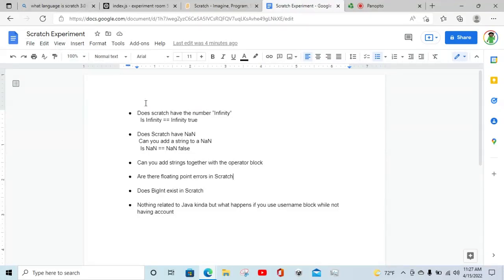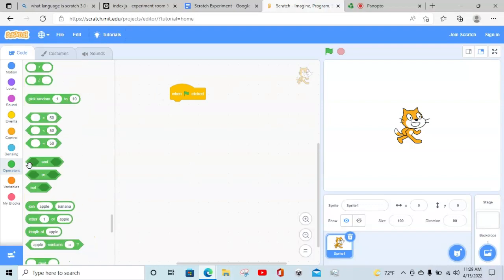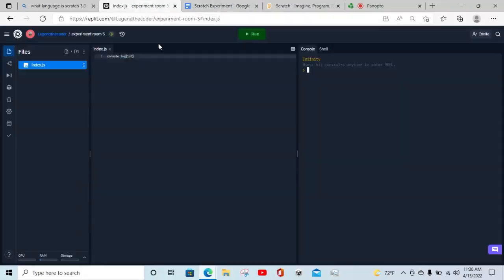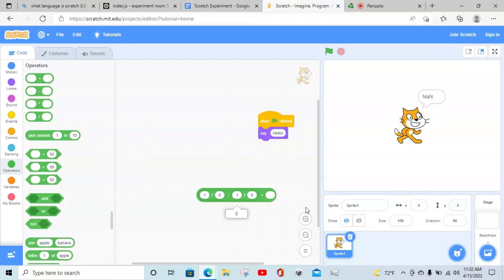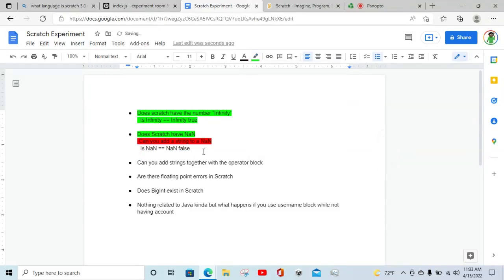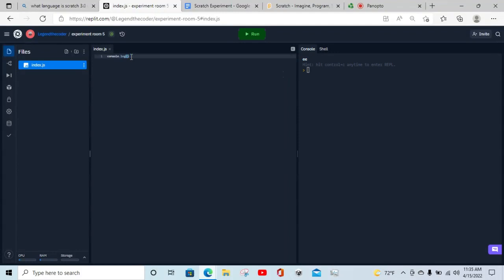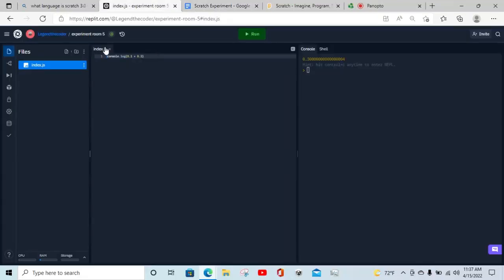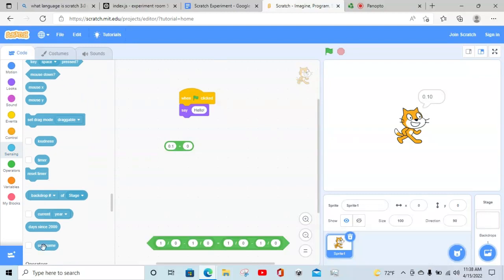Coding is fun #8: Experiment with Scratch + Voice Reveal